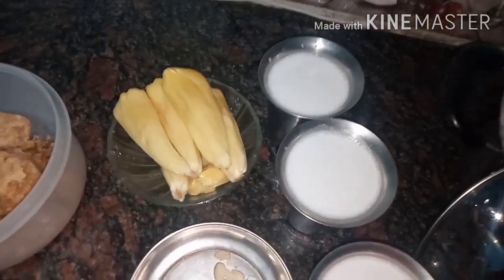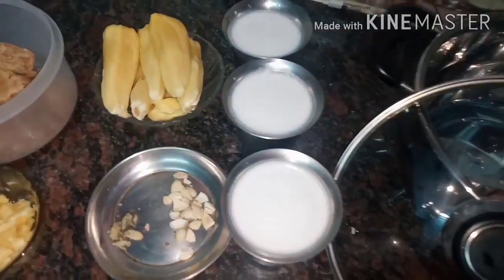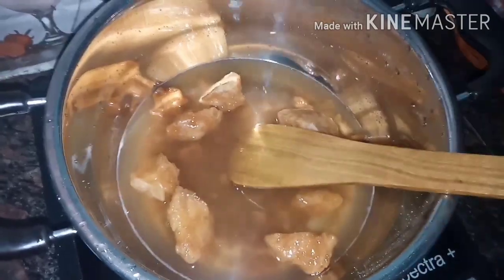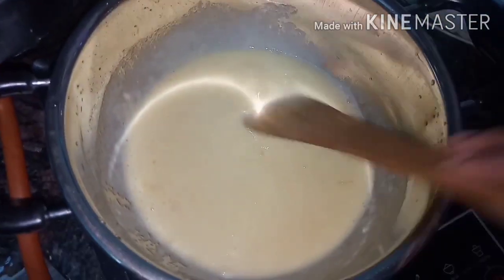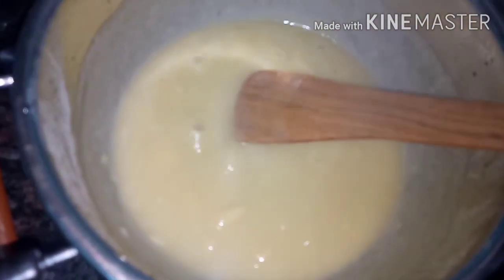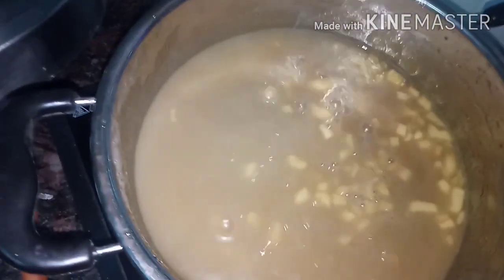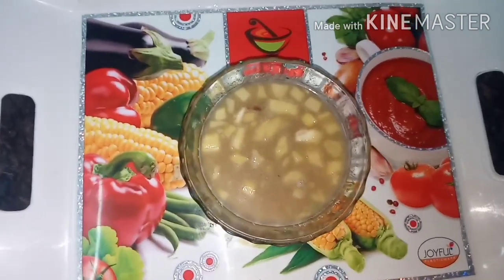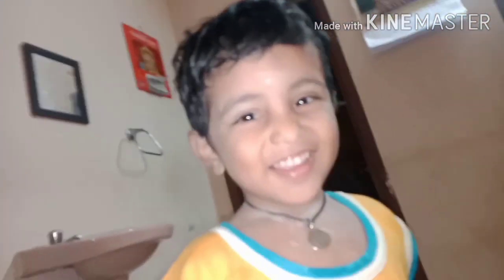Jack fruit payasam / paala pazham payasam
I hope u all enjoy the video